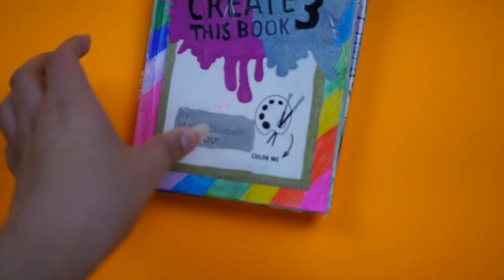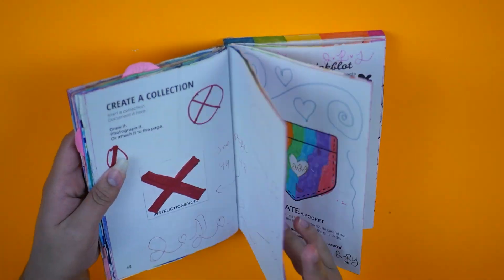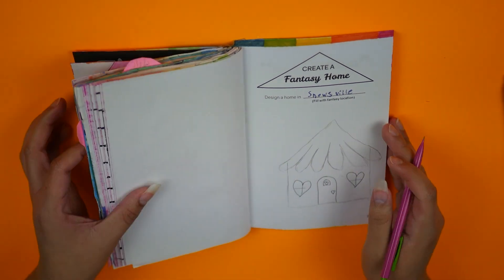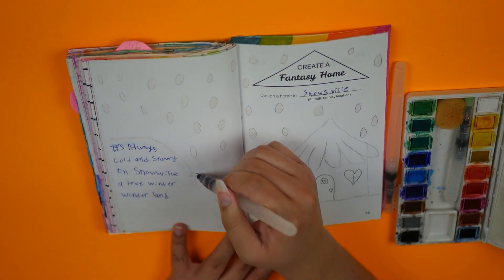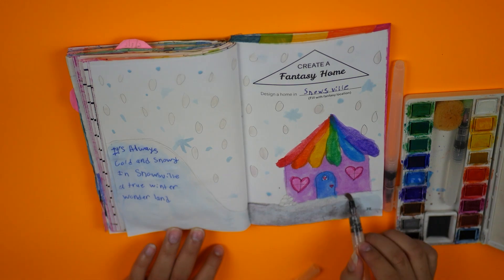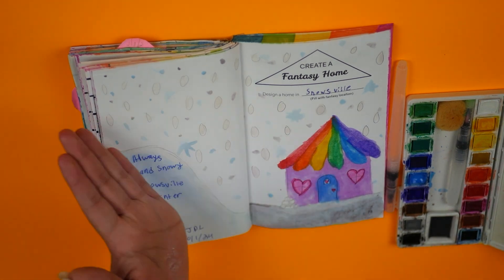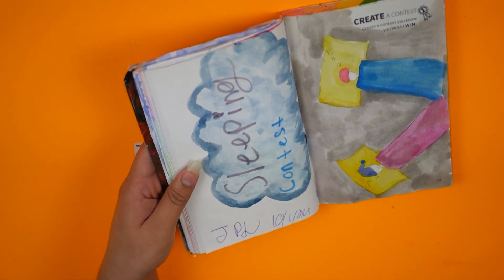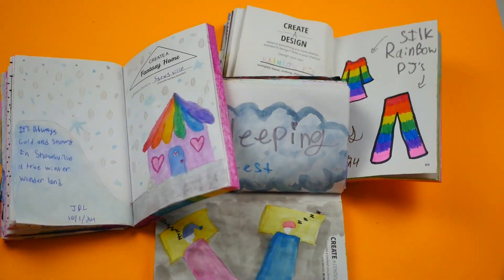Create This Book 1 + 2 + 3 Episode 22!!!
Hello Everyone! Welcome back to my Chanel! I am sharing this episode of Create This Book 1+2+3 with you all! Today I have 3 new pages to share with you all from all 3 Create This Books! Create This Book, Create This Book 2, and Create This Book 3 were all created by Moriah Elizabeth and are available for purchase on Amazon! I hope you all enjoy it!

Series on My Chanel:
Painting Squishies
Thrift Store Makeovers/Painting things
Doll Customizing
Sketch With Me
Poetry Sessions
Mini Makeovers
Create this Book 1, 2, and 3
CREATE THIS BOOK ON AMAZON
CREATE THIS BOOK 2
CREATE THIS BOOK 3